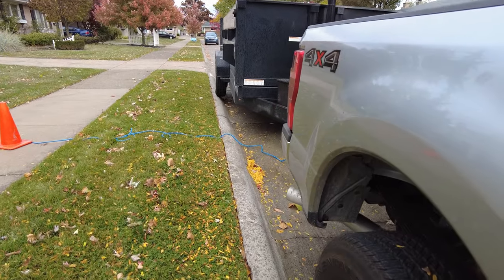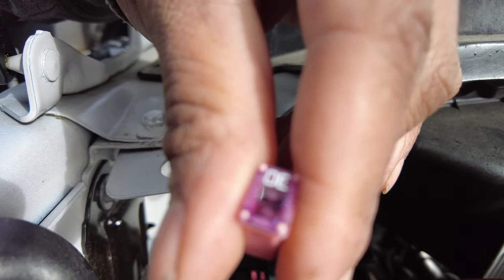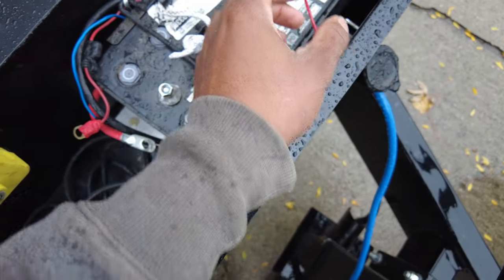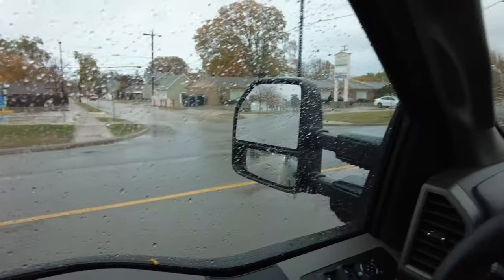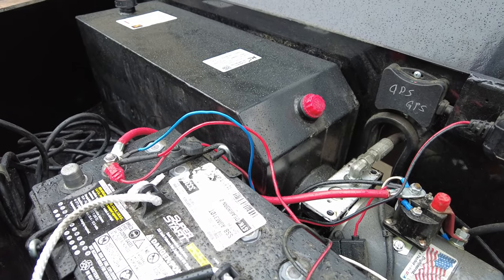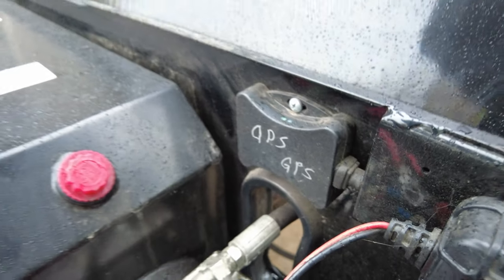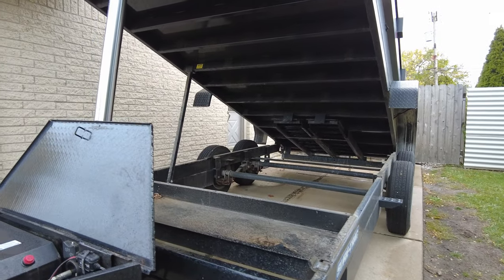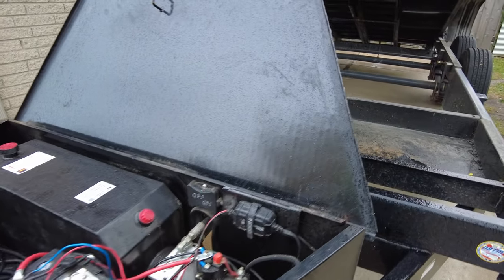FORD TRUCK NOT CHARGING TRAILER! WTF!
In my videos I talk about my experience daily driving my 2020 F450. My truck has updated 6.7 Powerstroke with 1,050 LB-FT of Torque and 475hp. I also feature my 2019 F250 with the 6.2 L gas v8 & my 2022 F350 with the 7.3 godzilla.